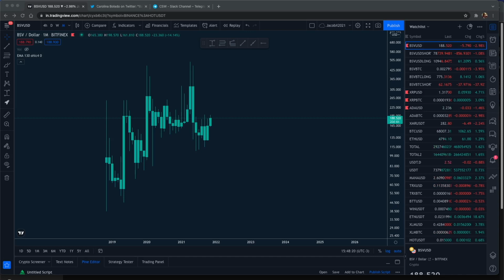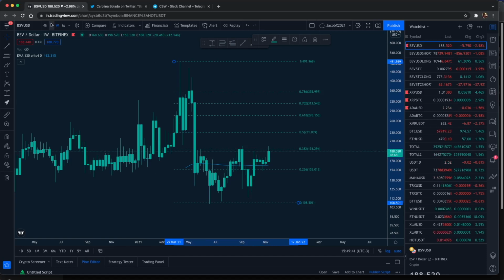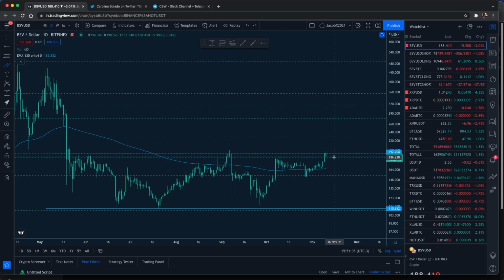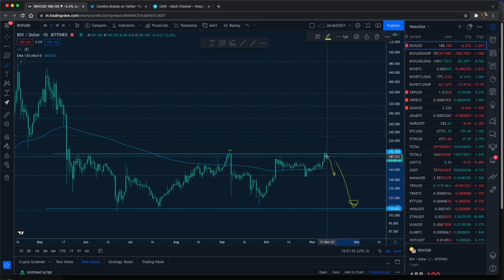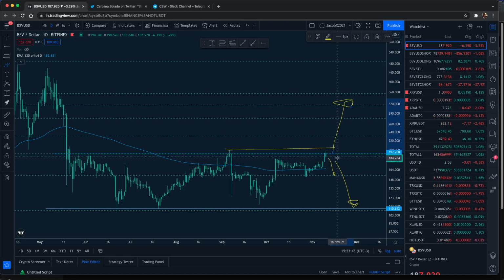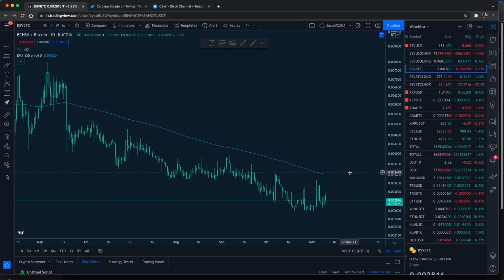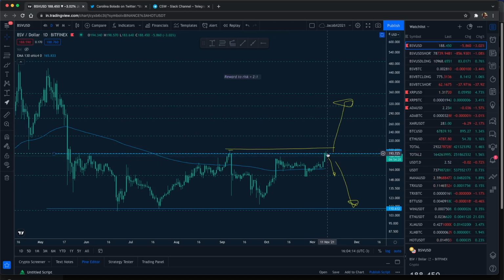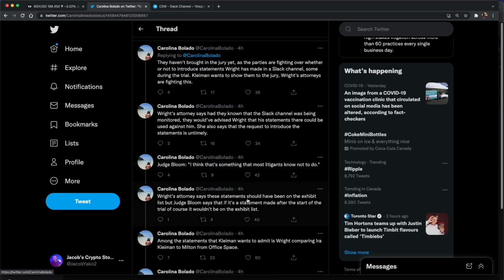BSV/USD, I'm trading the mini Bsv Rally. Craigs Slack messages in trial.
We begin looking at the recent BSV/USD rally and how I'm trading it for a mini profit. We take a look at btc/eth/market and their ATH. Then we take a look at Carolina Bolado's twitter about Craigs slack messages to be used in trial.

Time Code:
00:00 - Intro
00:10 - BSV/USD
06:44 - BTC, Eth, MarketCap
07:16 - Slack Msgs in Trial